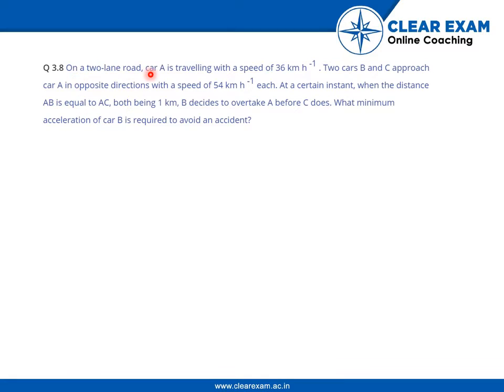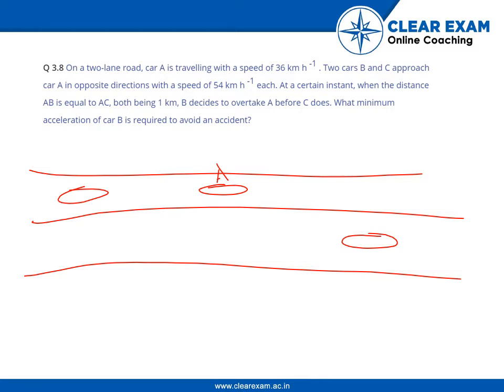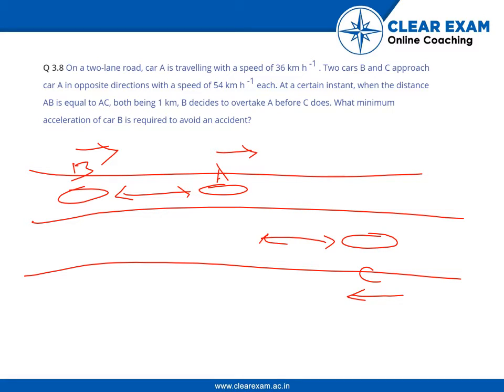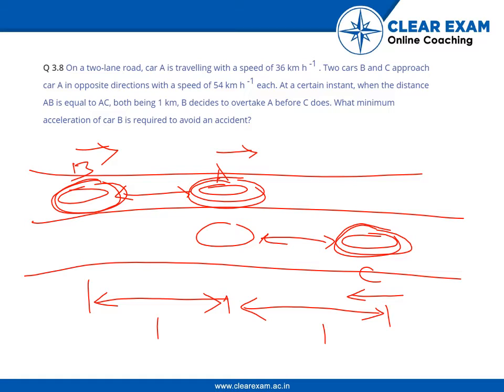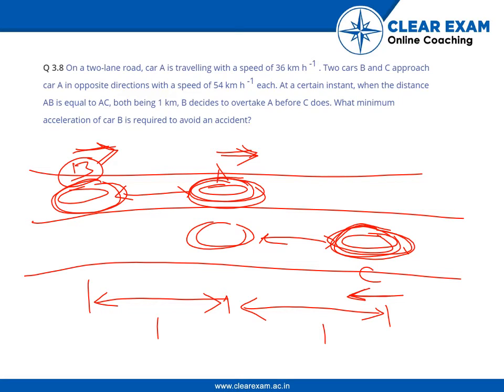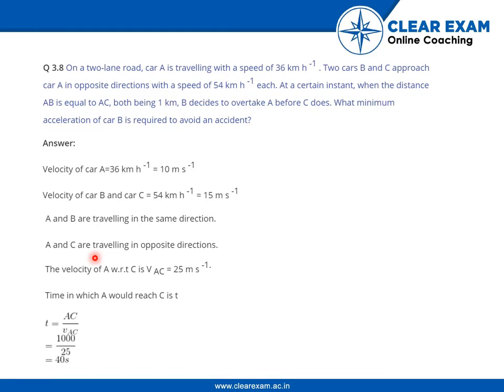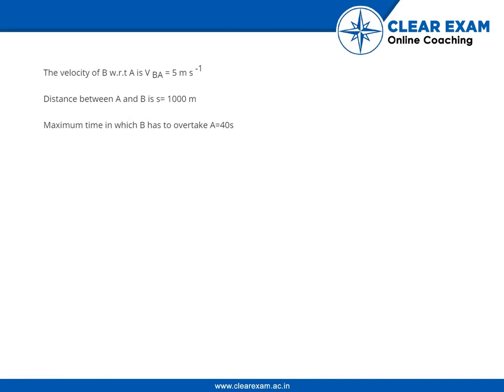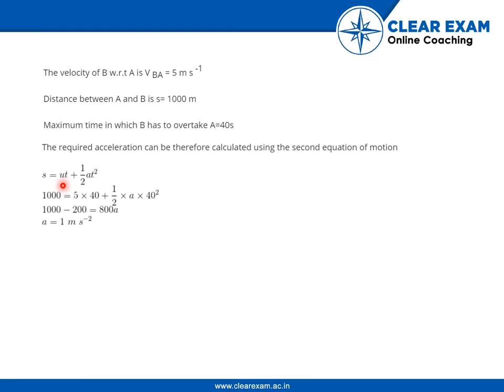XIth Class Physics Motion In a Straight Line Chapter 3 Exercise 1 Question no 8